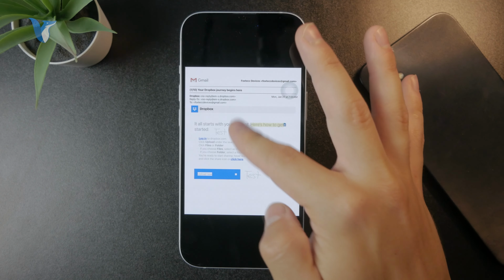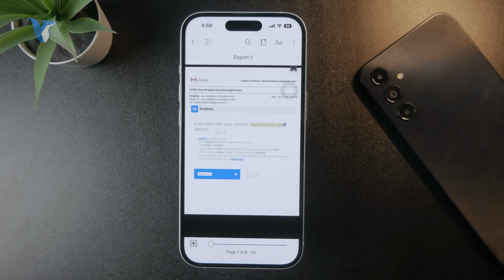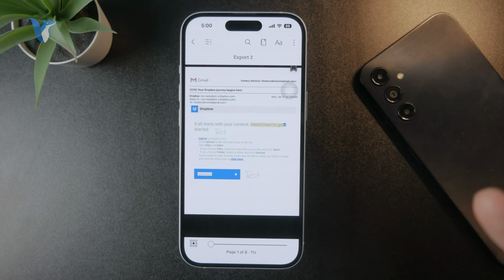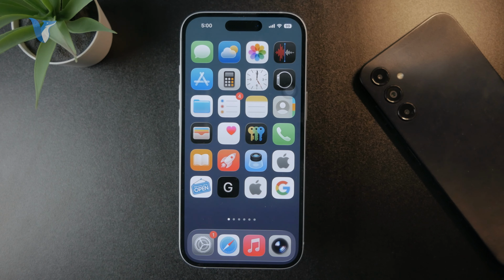How to Close Kindle Book on iPhone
Learn how to close a Kindle book on your iPhone with this quick and easy step-by-step tutorial. This video shows you how to exit a book and return to your Kindle library or the main app screen.

Timestamps:
0:00 - Open Kindle Interface
0:28 - Top Navigation Controls
0:59 - Return to Kindle Library
1:13 - Switch Between Kindle Books
1:25 - Outro